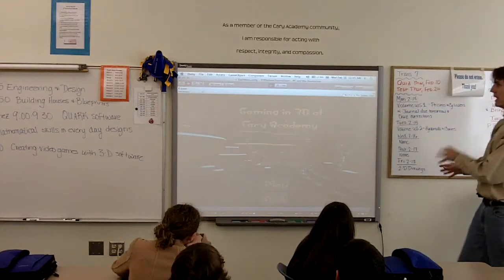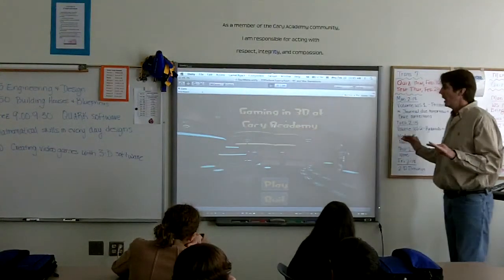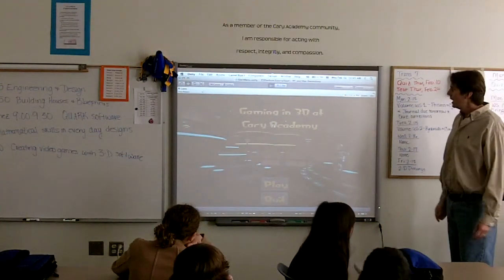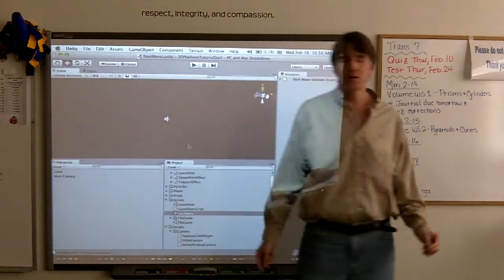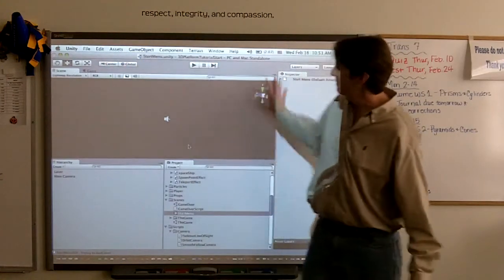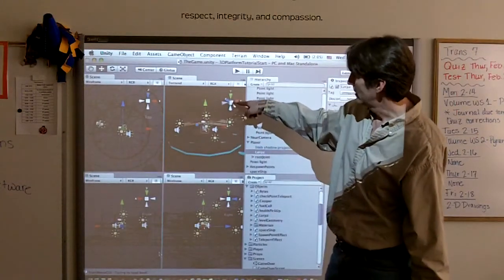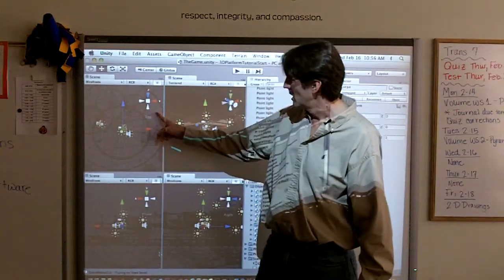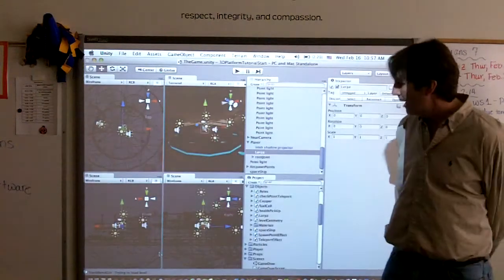Mr. Thomas 1